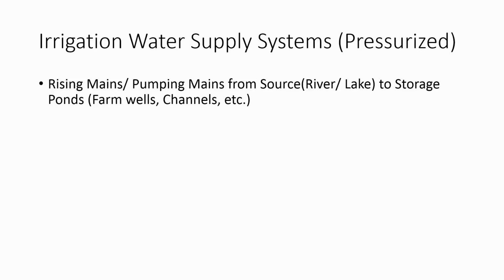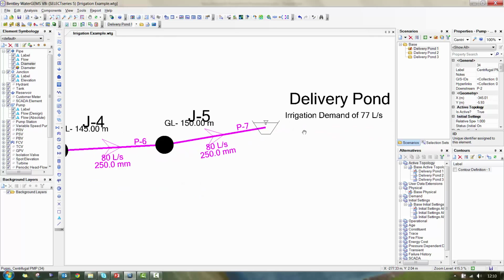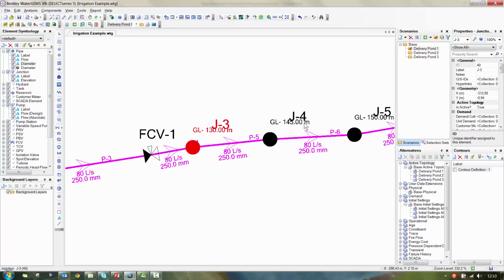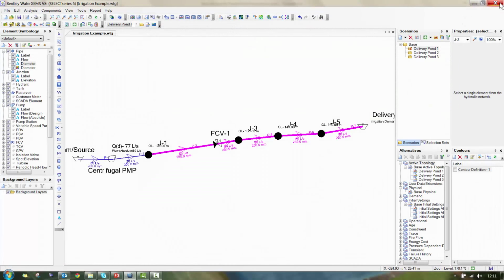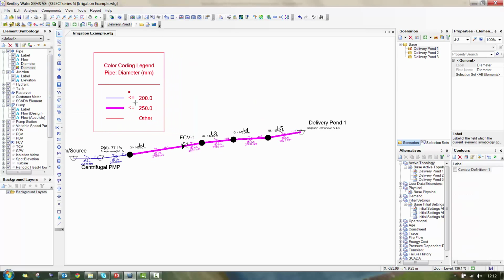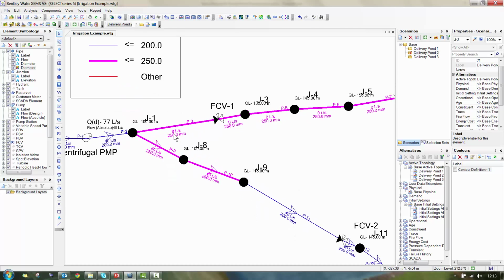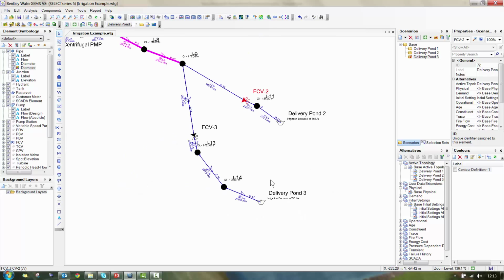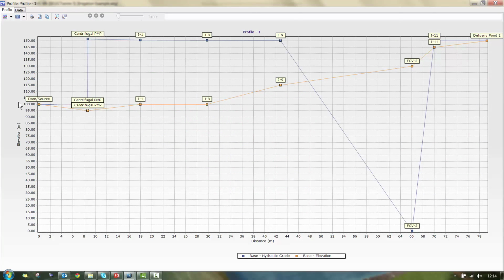WaterGEMS for Irrigation Projects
In this small video of less than 10mins; I tried to show how WaterGEMS can possibly be used for Irrigation Rising Mains modelling, analysis and Design. Please post views, comments, querries in the comment box below.